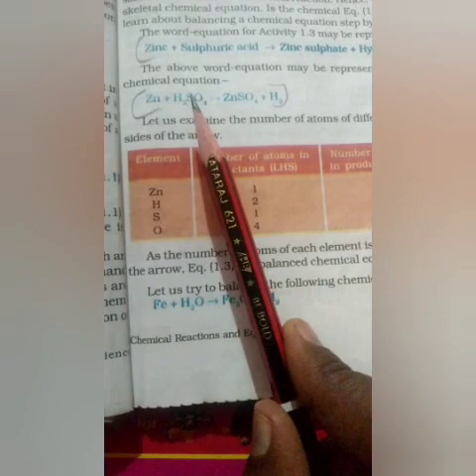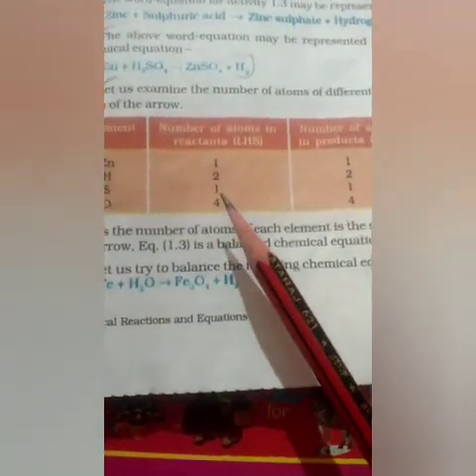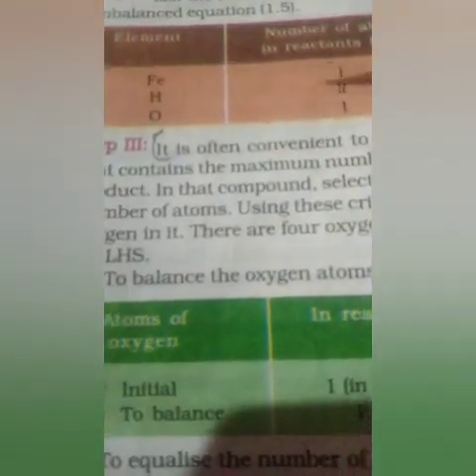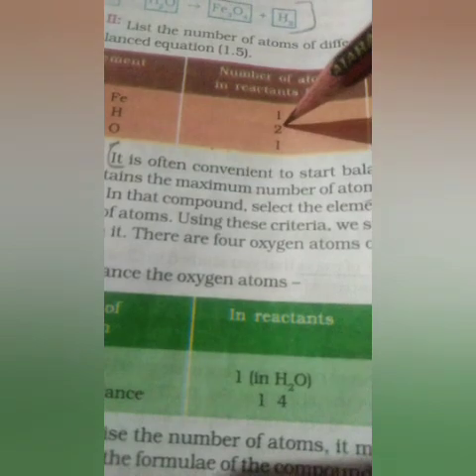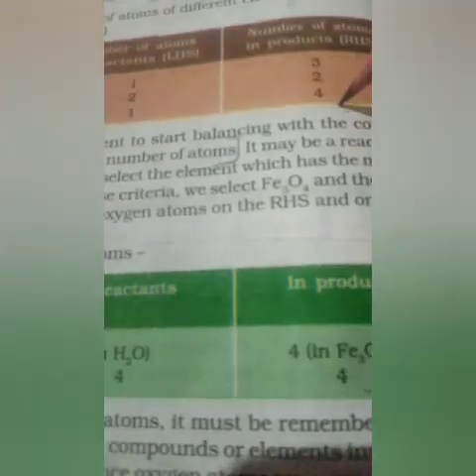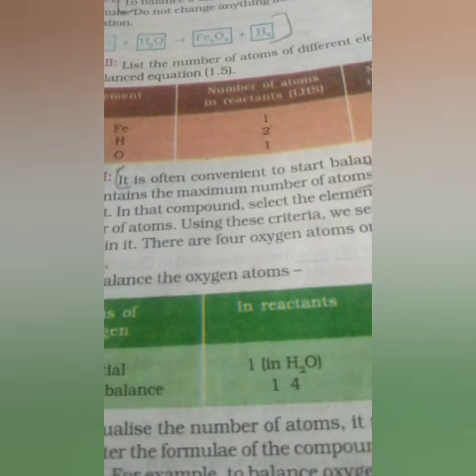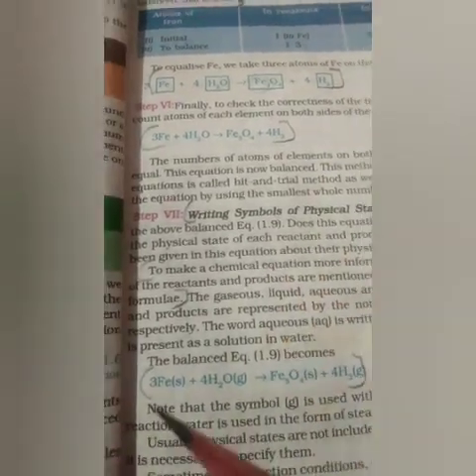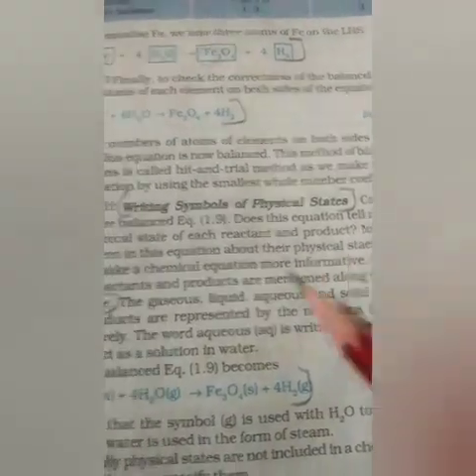Grade X lesson science